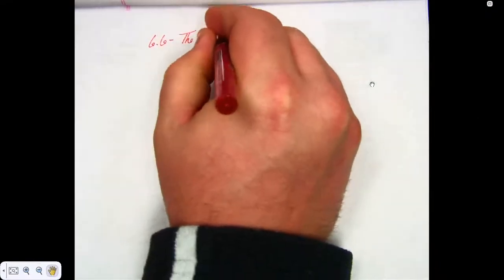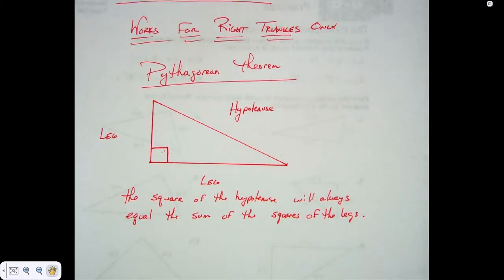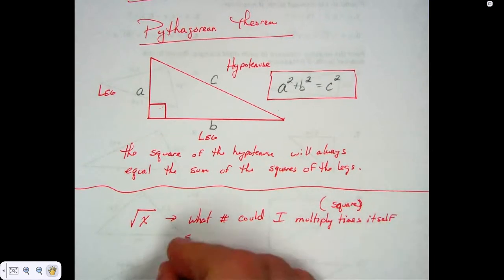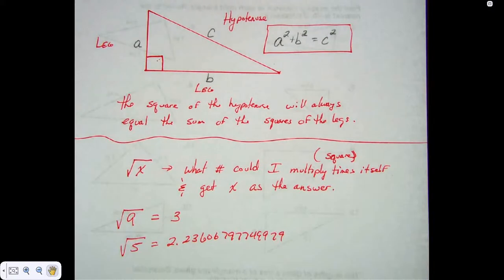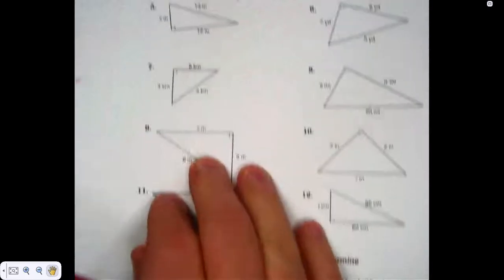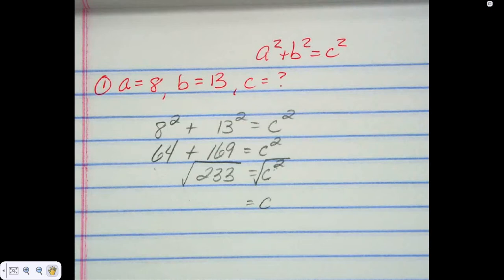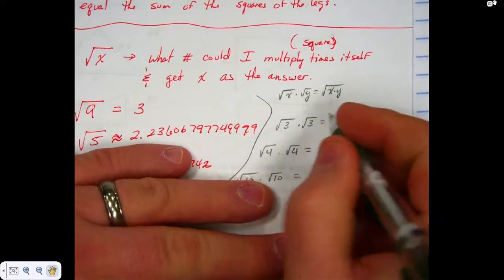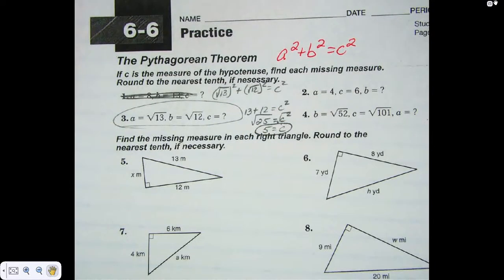1 21 14 IG 6 6 PT 1